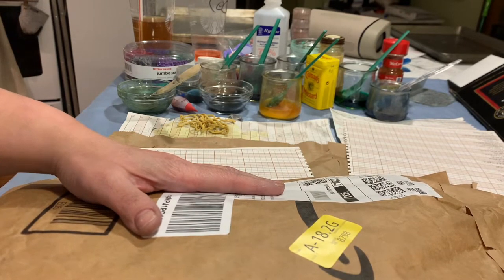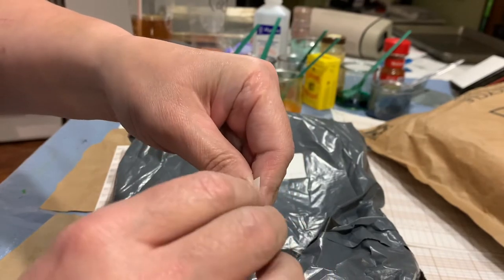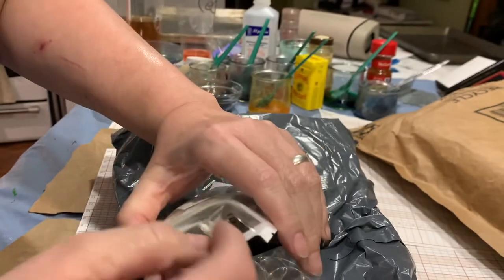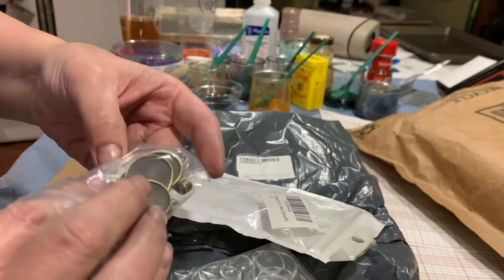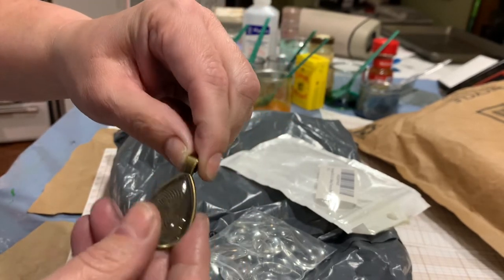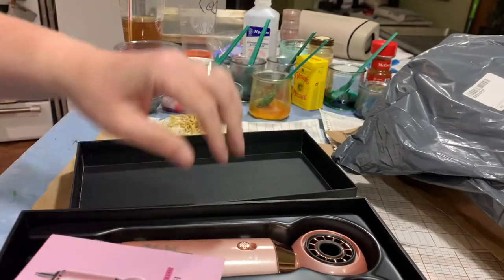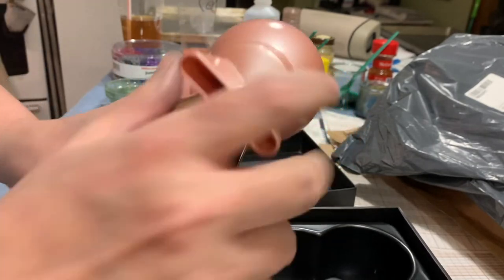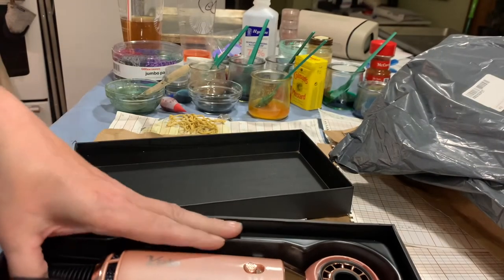Unboxing Yiiho Compact Dryer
Been watching many fluid art artists use this little pink high force hair dryer. I’d been thinking about replacing mine for 15 months but kept hesitating.  THEN I saw Sarah Mack use this dryer and I knew it was time to get my hands on one!  Okay it was time but wow 🤩 is this thing CUTE.